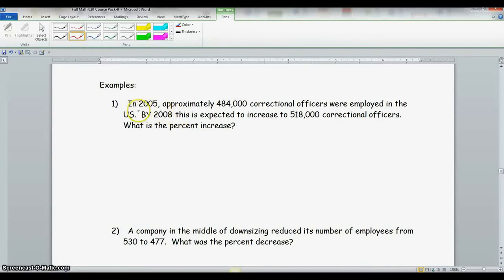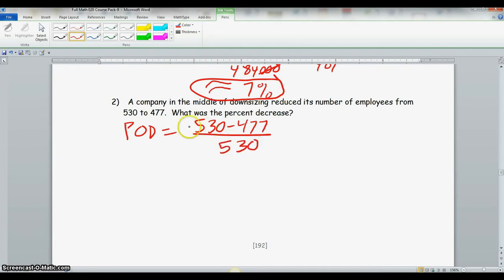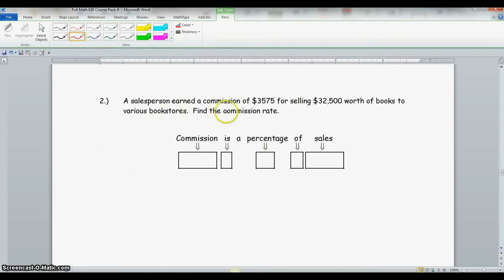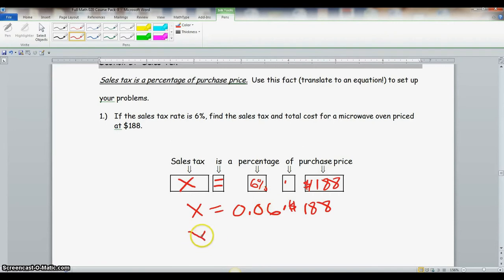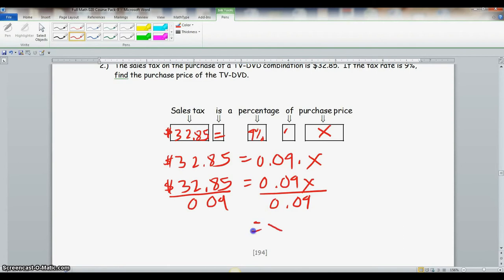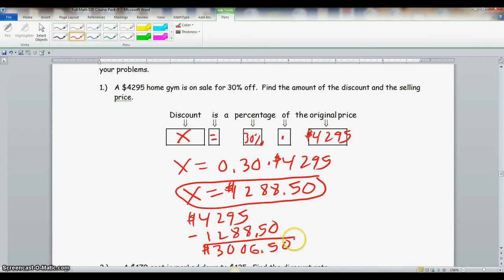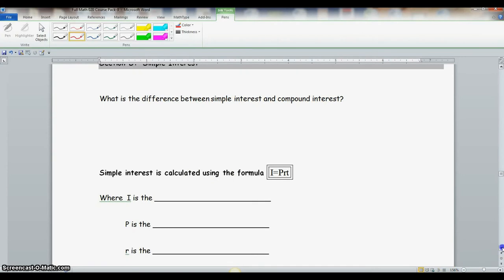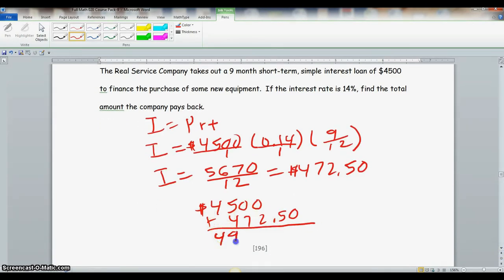MAT 020 Sections 7.4-7.6 Video 2 Corrections